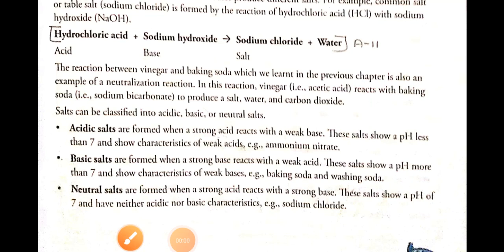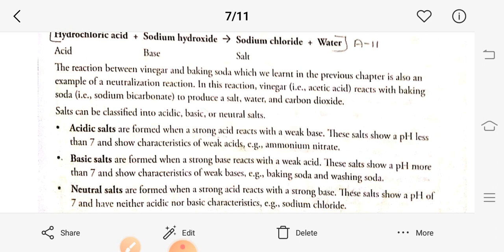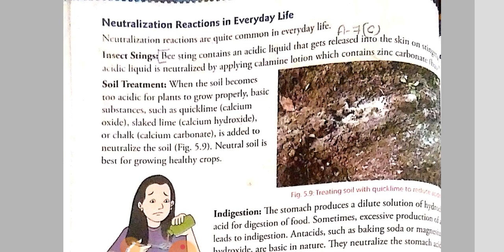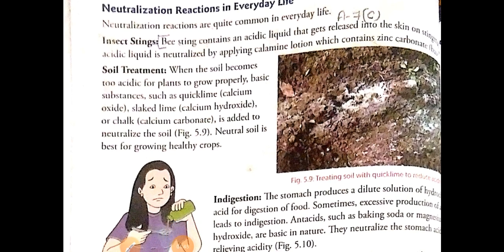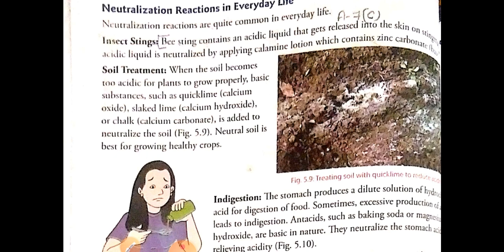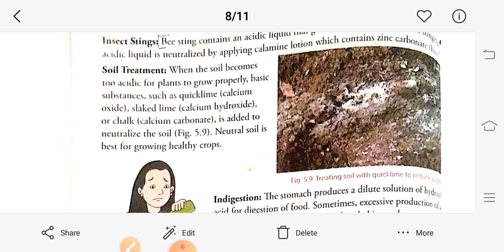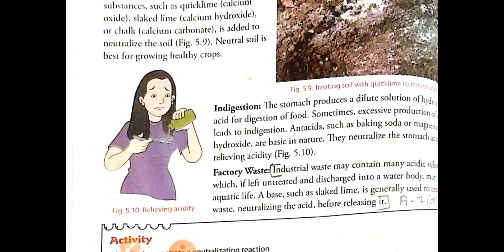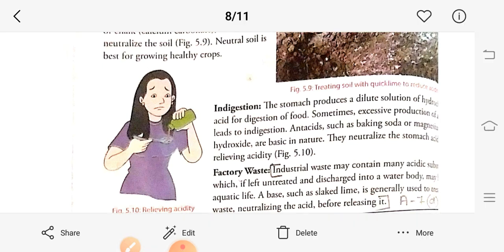Chapter 5 acids bases and salts (13-07-2020)